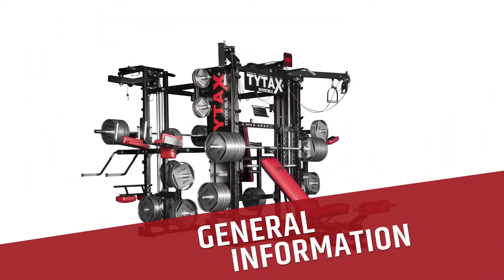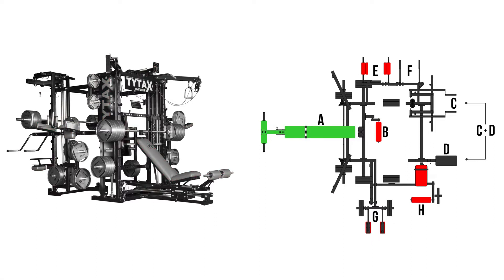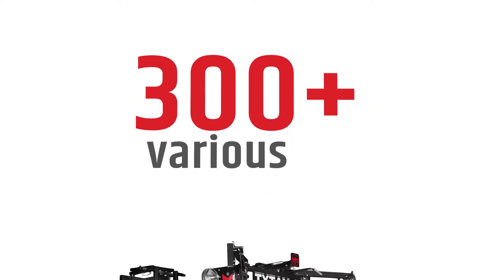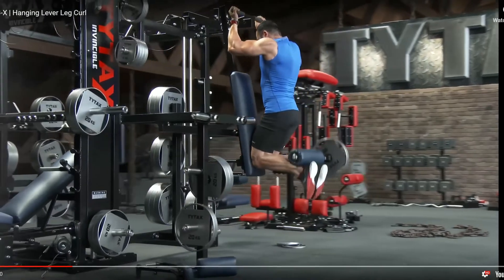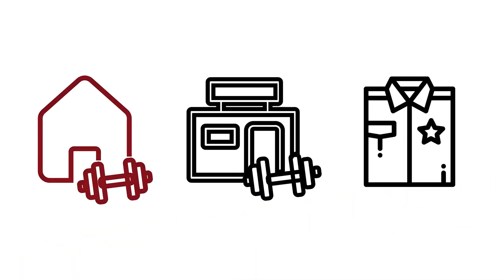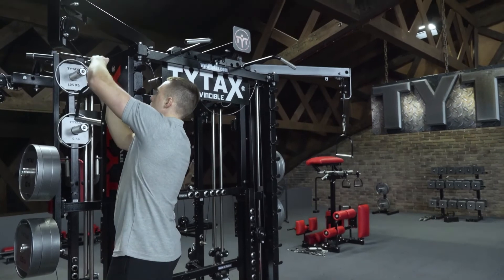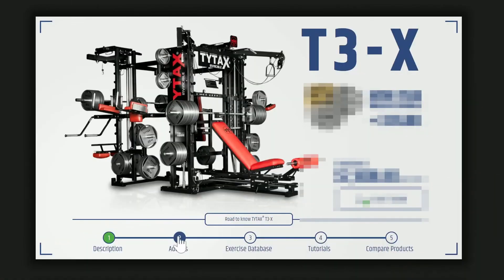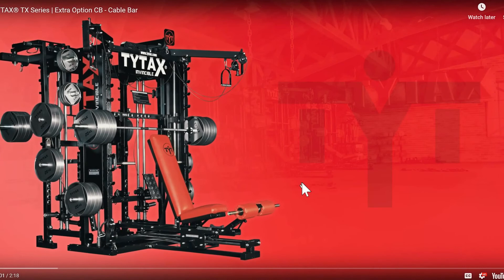Lerne die TYTAX T3-X in 30 Minuten kennen - Folge 1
Folge 1 beschäftigt sich mit den generellen Gegebenheiten der TYATX T3-X wie optimale Raummaße, Gewicht und enthaltene Stationen.